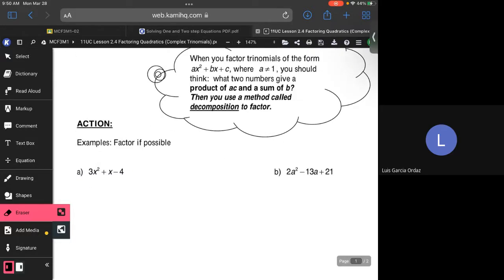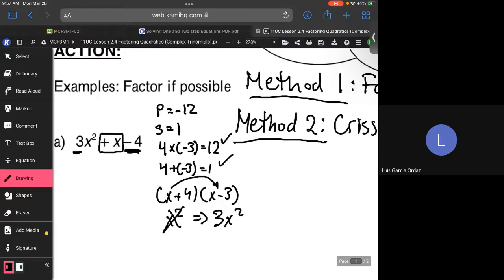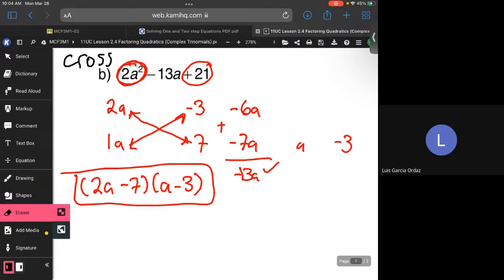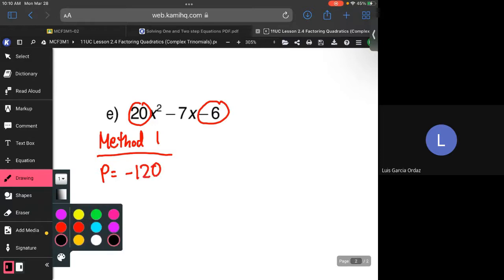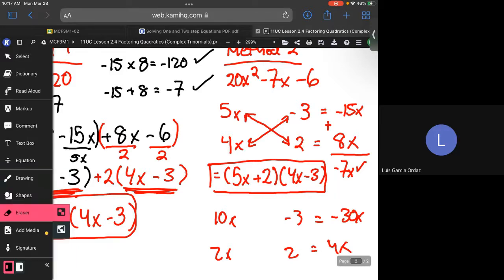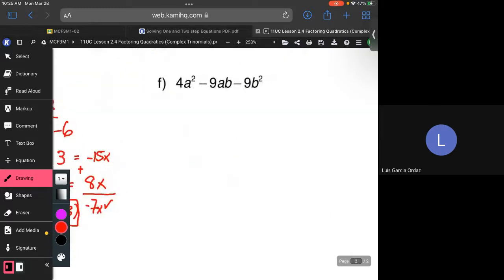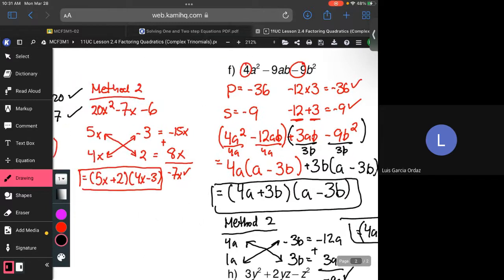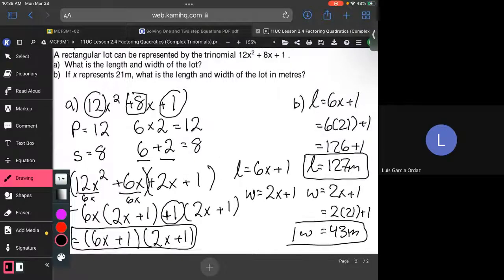Grade 11 U/C Math: Complex Trinomial Factoring